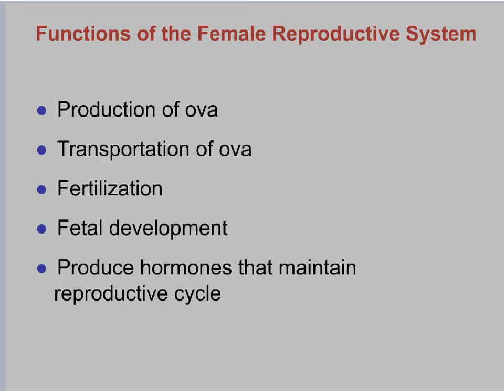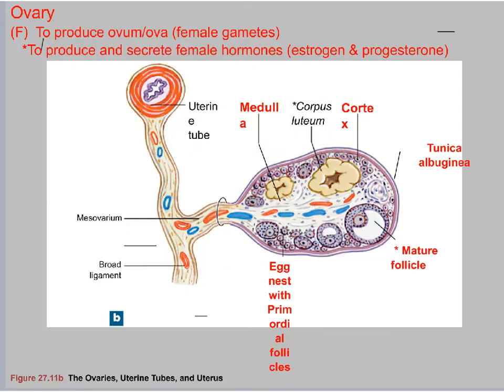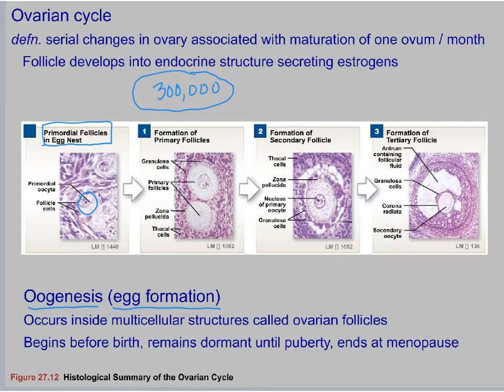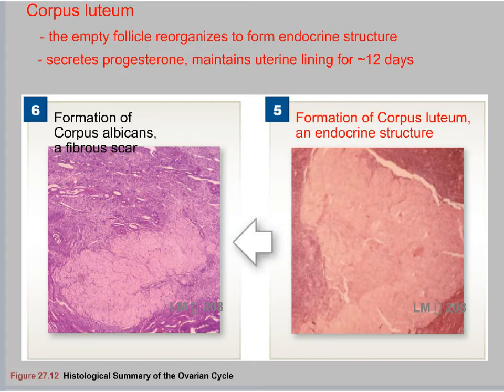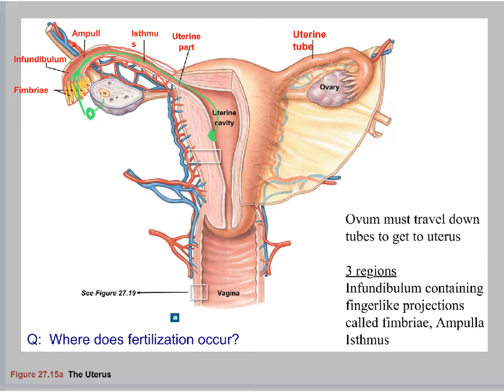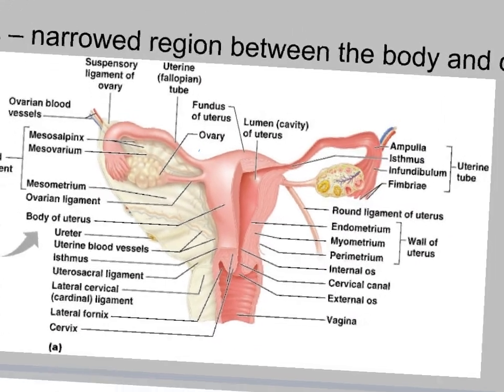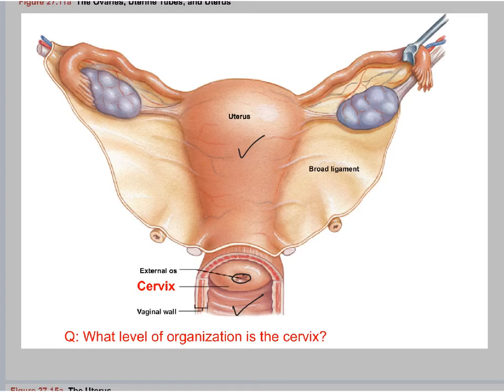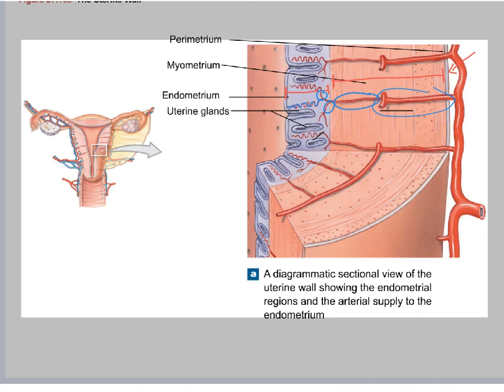Chapter 27-Female Reproductive System Part 1